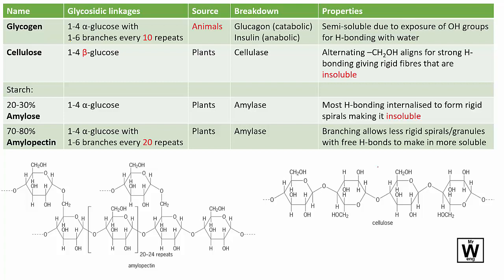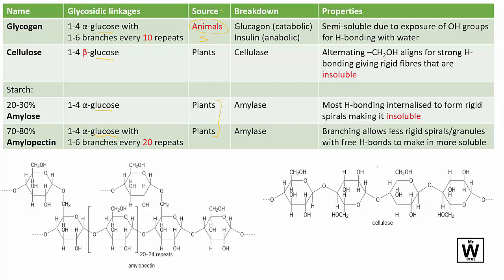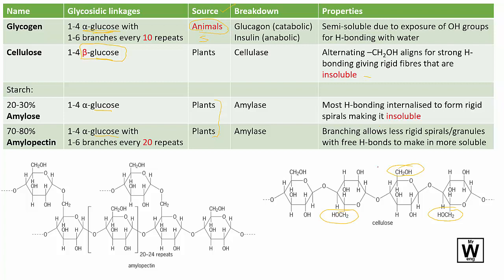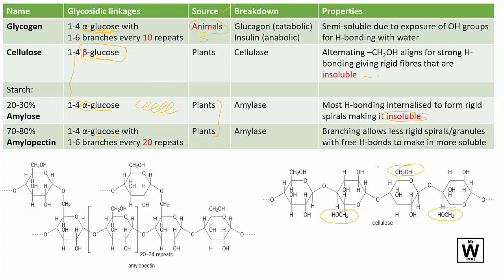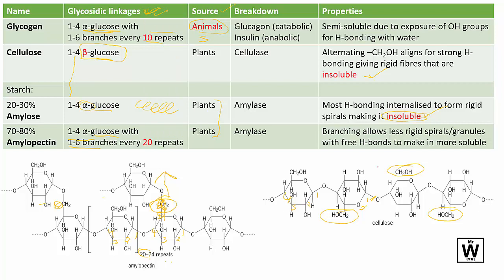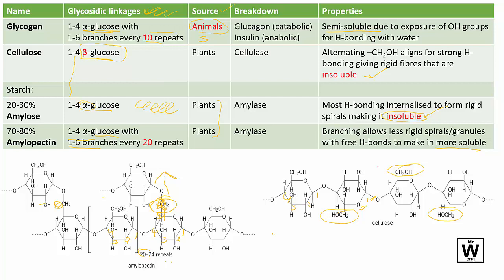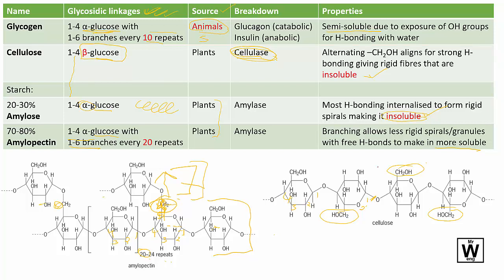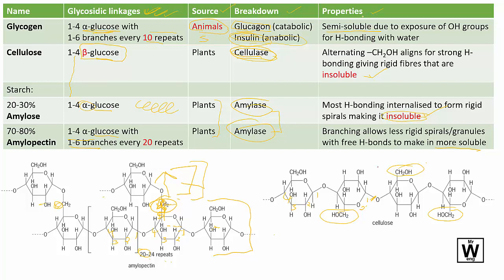Complex carbohydrates | U4 | ATAR Chemistry QCE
ATAR Chemistry Y12 Unit 4 Topic 1 Complex carbohydrates
Updated with more information and easier memorising as a table
The three main sugar polymers are covered with alpha or beta glucose: Starch - amylose/amylopectin, glucogen and cellulose.